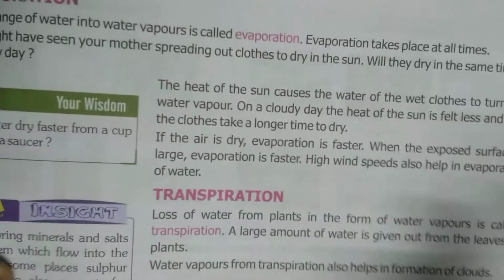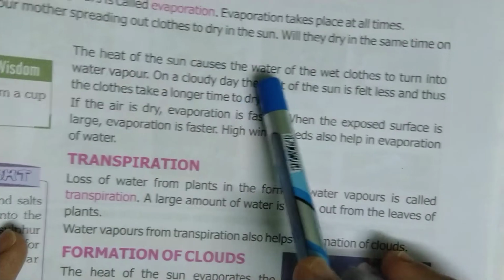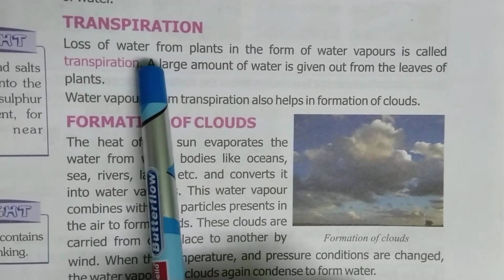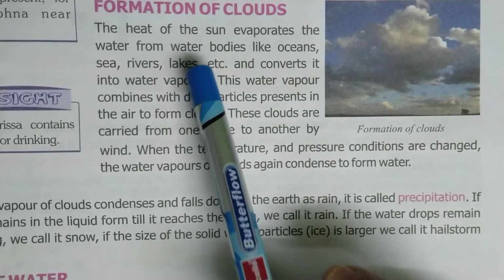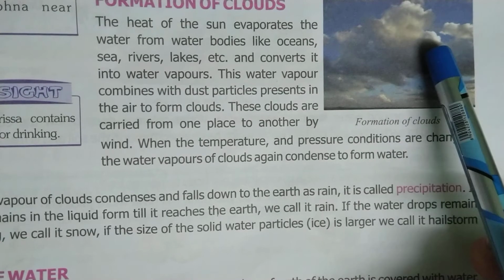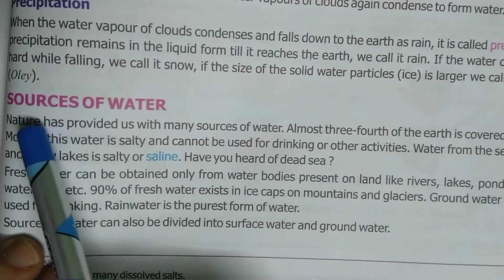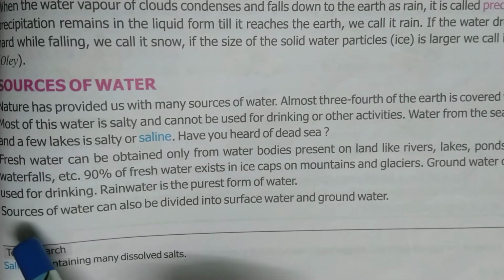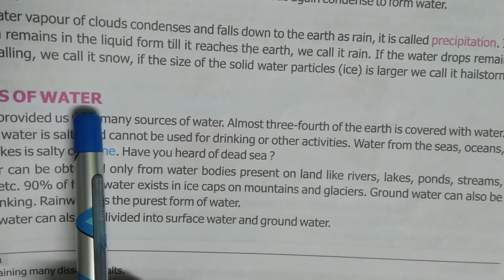Science Class 6 chapter 14 Part 2